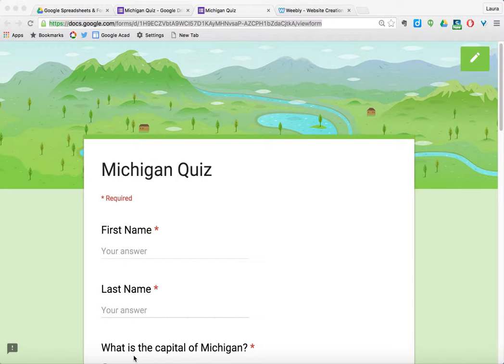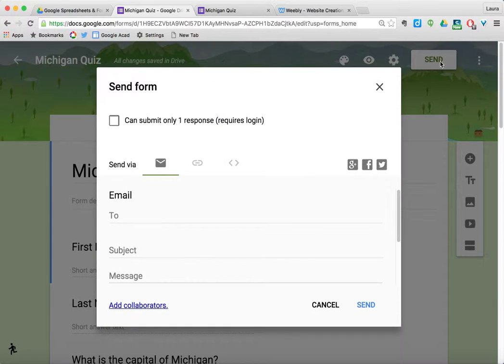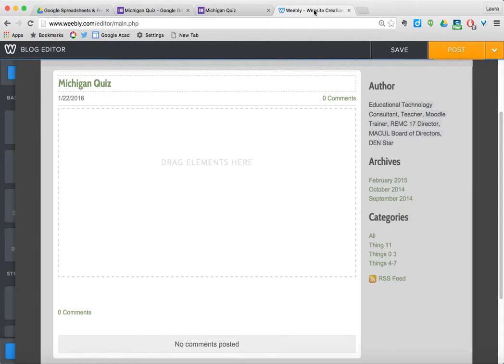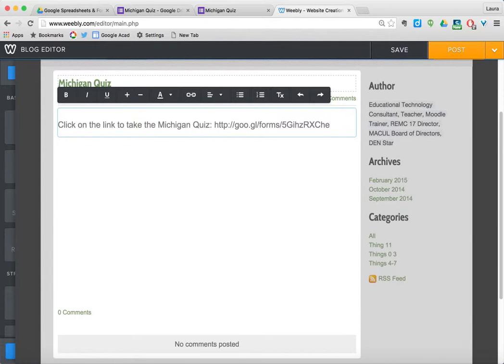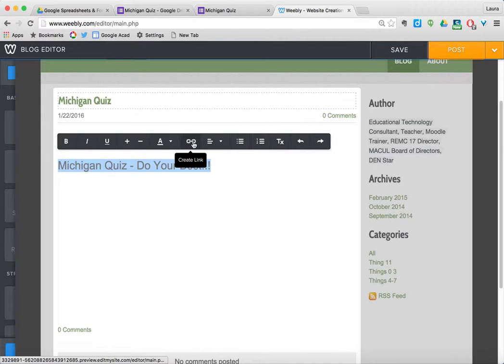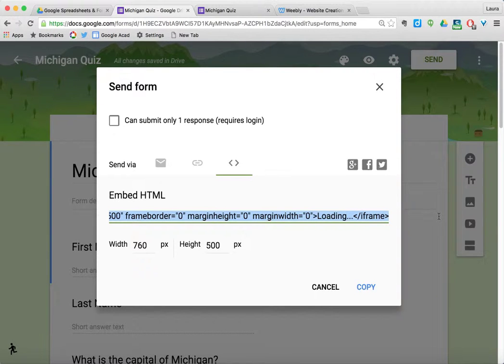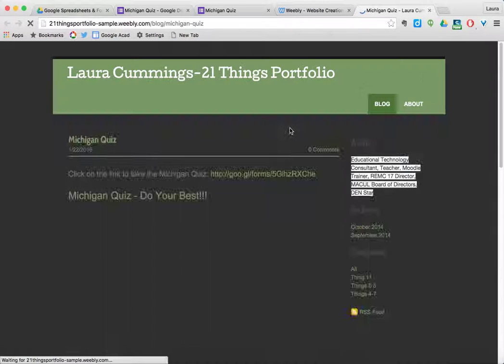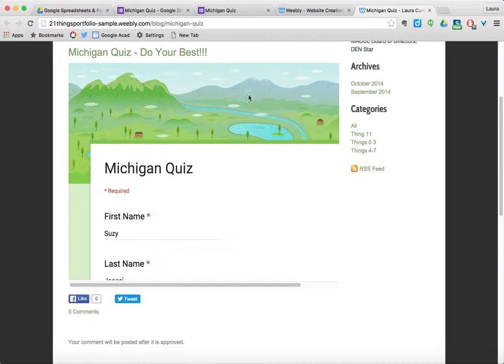Sharing Your Google Forms Assessment with Your Students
This video shows how to share a link to a Google Form as well as how to embed a form in a website.